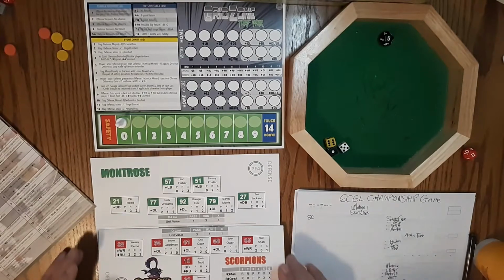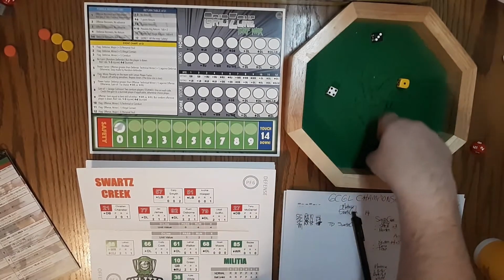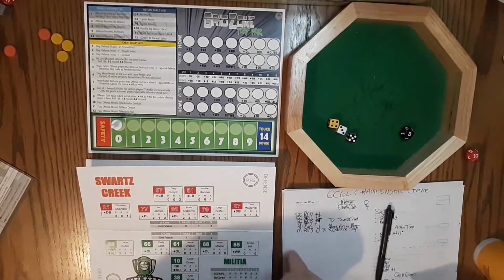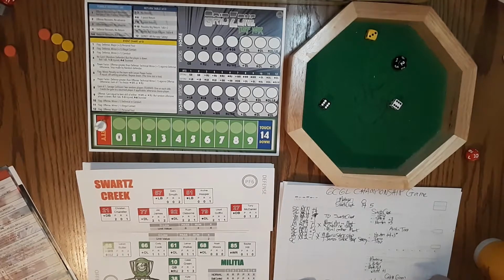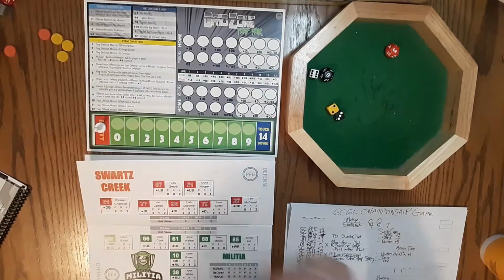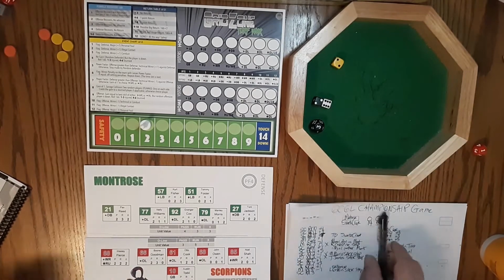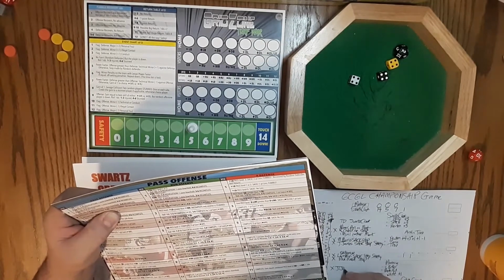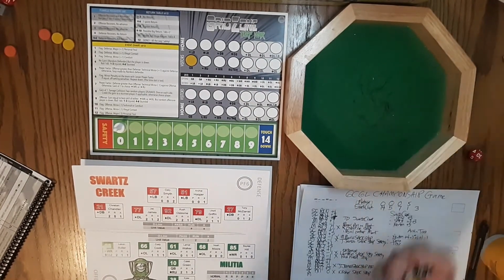GCGL Championship Game Montrose vs Swartz Creek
The First inaugural GCGL Championship Game featuring the Montrose Militia and the Swartz Creek Scorpions. Gridzone:Turf War can be found at;